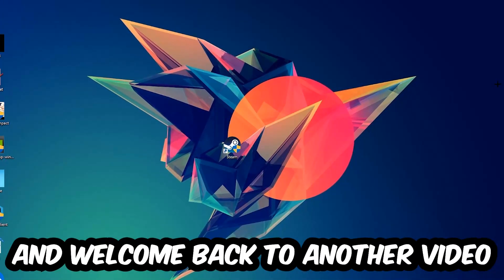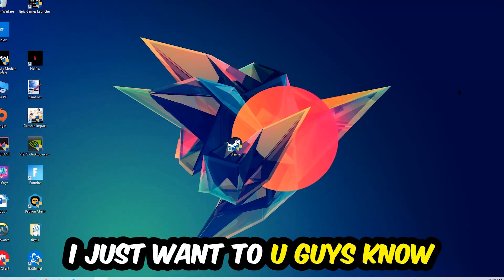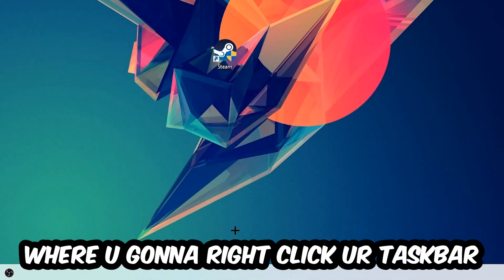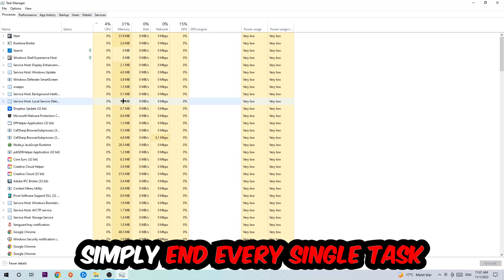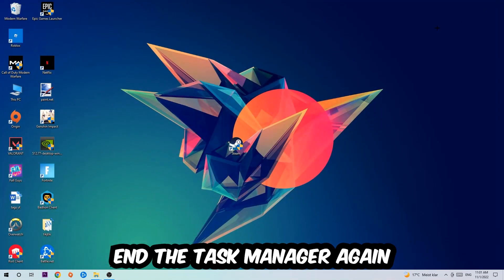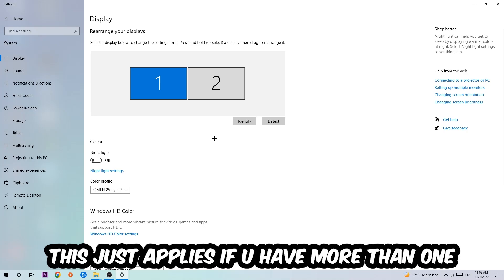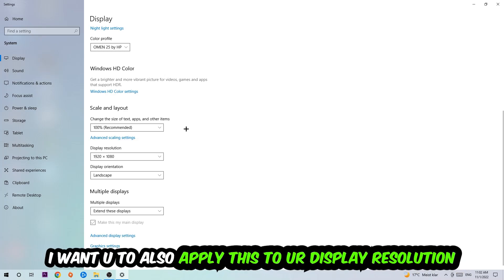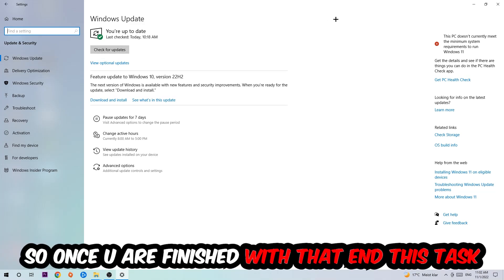Dishonored – How to Fix Crashing, Lagging, Freezing – Complete Tutorial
how to fix Dishonored  crashing,
how to fix Dishonored  crashing on pc,
how to fix Dishonored  crashing on ps4,
Dishonored  crashing,
Dishonored  crashing pc,
Dishonored  crashing mid game,
Dishonored  crashing fix,
Dishonored  crashing 2022,
Dishonored  keeps crashing,
Dishonored  crash fix,
how to fix Dishonored  freezing,
how to fix Dishonored  freezing pc,
Dishonored  freeze,
Dishonored  freezing pc,
Dishonored  freezing fix,
Dishonored  freezing,
Dishonored  lagging,
Dishonored  lag,
Dishonored  lag fix,
how to fix Dishonored  lagging,
how to fix Dishonored  lagging pc,